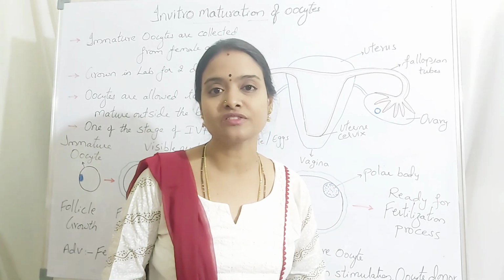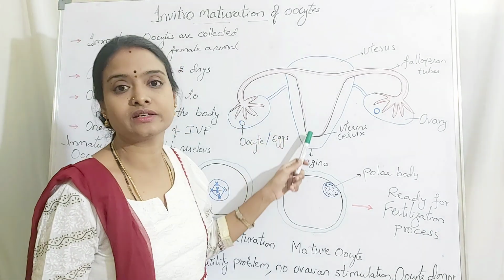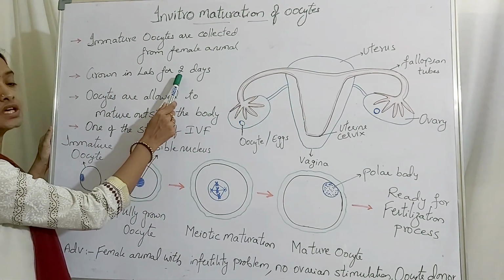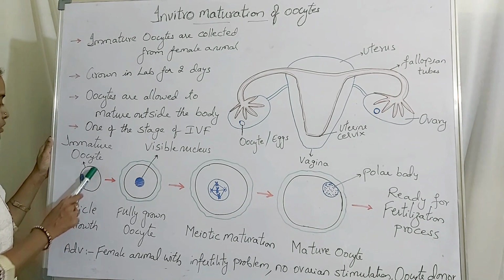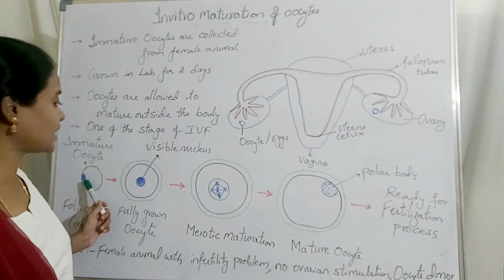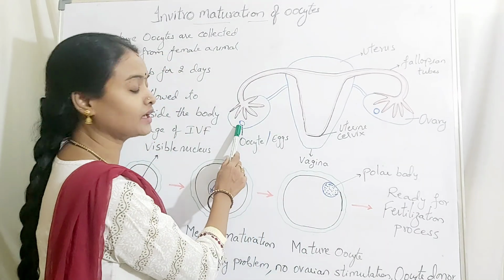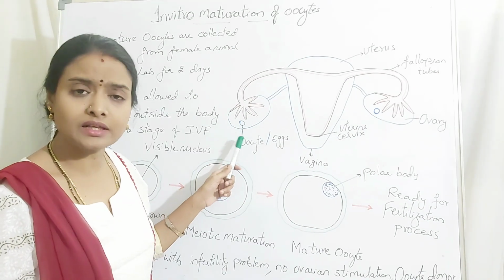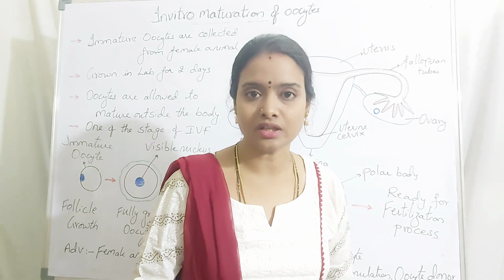Invitro maturation of oocytes - Animal Biotechnology Lecture 18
Leela's tutorial 👌